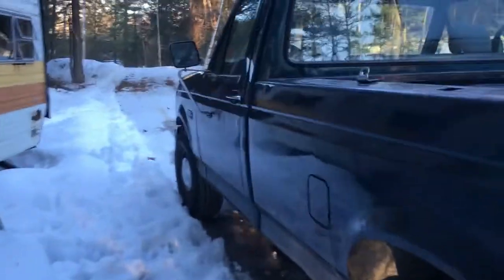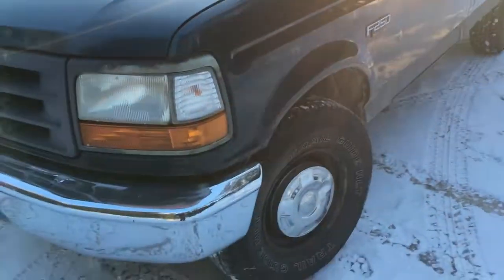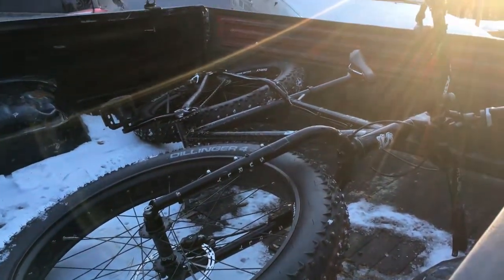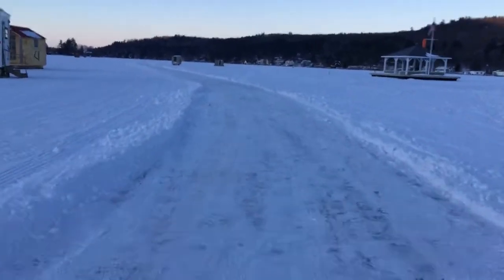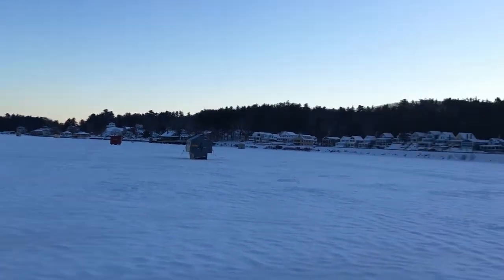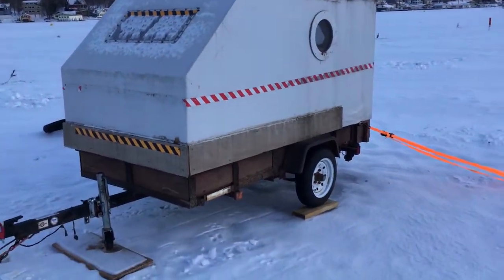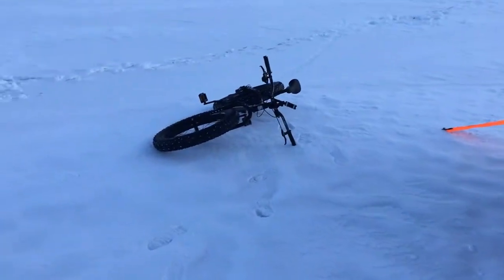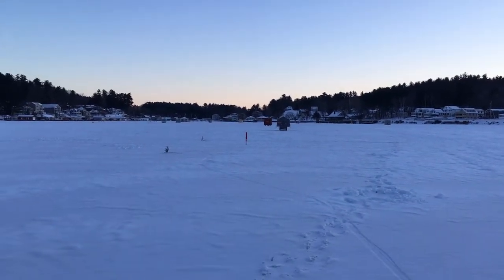Ice House Ride Alton Bay NH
Took a quick Fat Bike ride out to check on my Ice Fishing house on Alton Bay, Lake Winni NH.
Bike is a Surly Ice Cream Truck, Truck is a 1997 Ford F-250 2wd. The Ice house is a custom built micro camper on a tractor supply 4 x 7 landscape trailer, retro fitted with insulation and some holes in the floor for fishing. Can do a review video if there's interest...